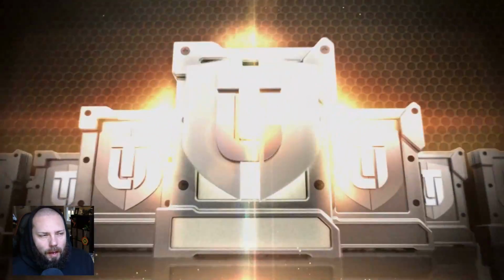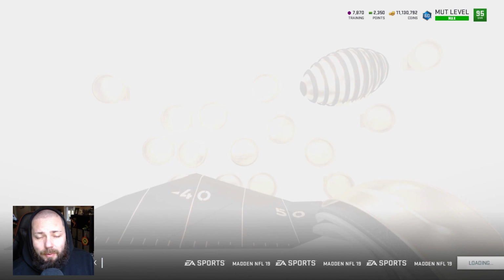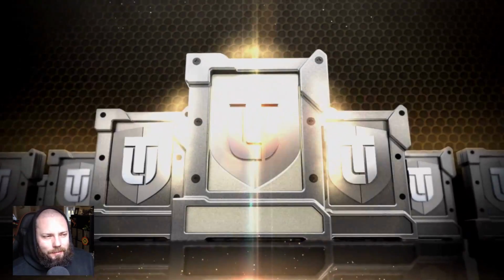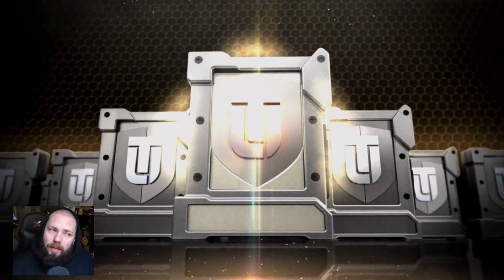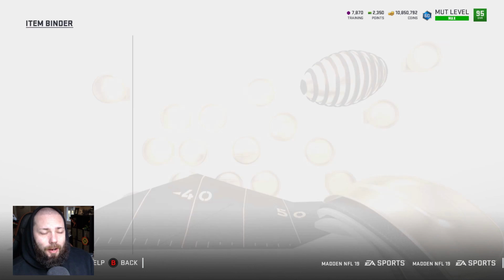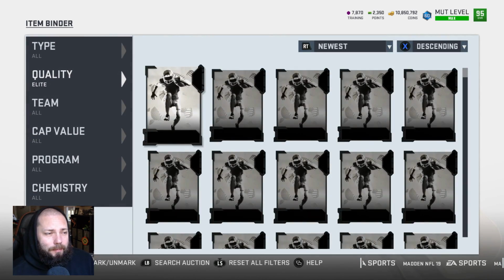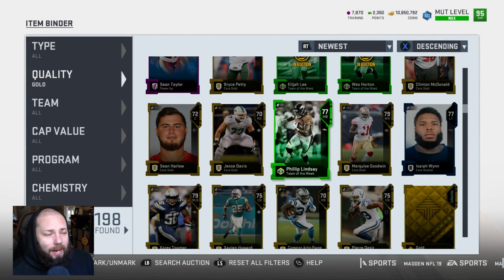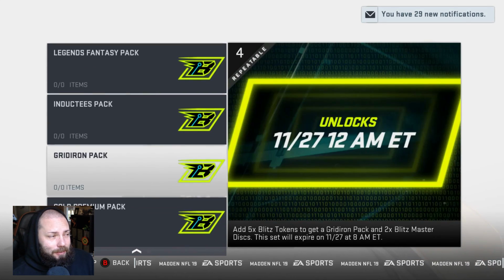BLITZ PROMO | LIMITED EDITION JADEVEON CLOWNEY | MADDEN 19 ULTIMATE TEAM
Mut 19 mornings have us spending our blitz tokens to get kwon alexander and guardians fantasy packs.